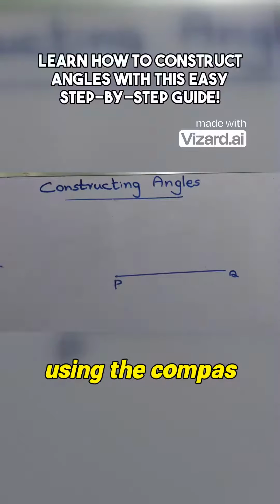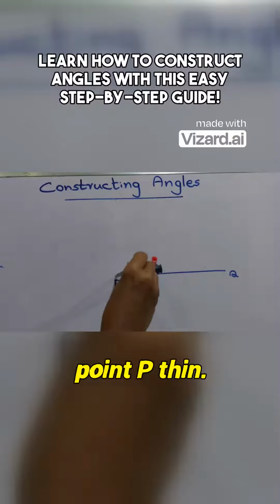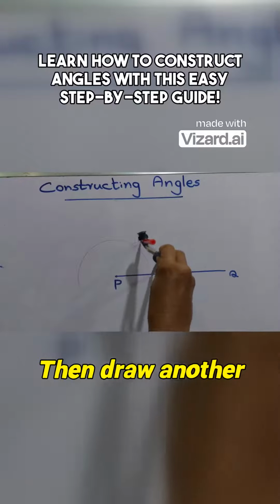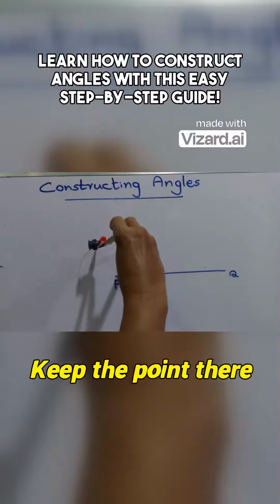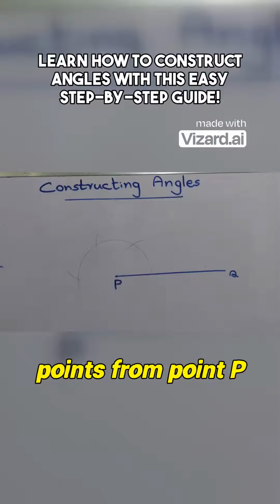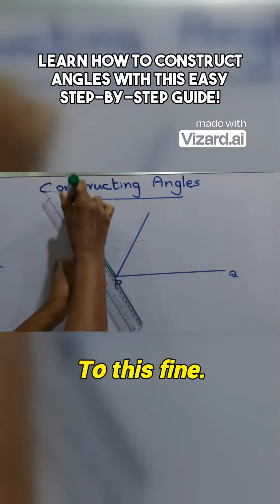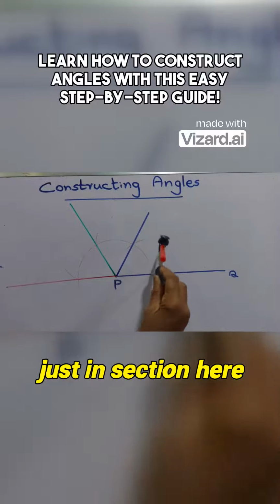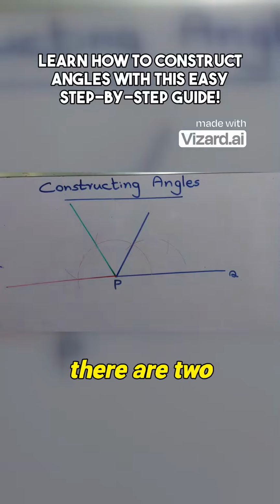Learn how to construct angles with this easy step. Basic Mathematics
Discover the fascinating world of angles in this Basic Mathematics tutorial! From terminology to practical applications, we've got you covered.